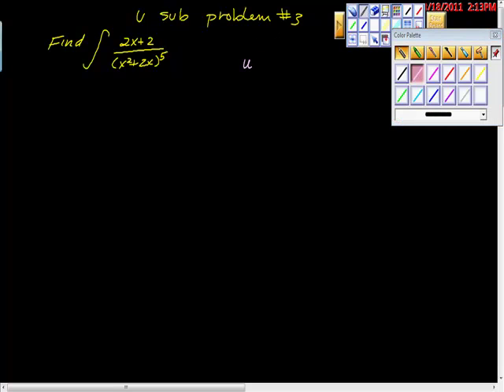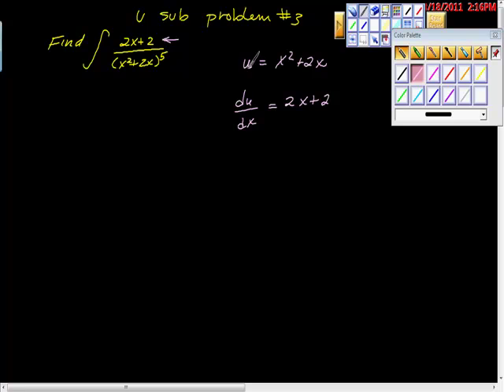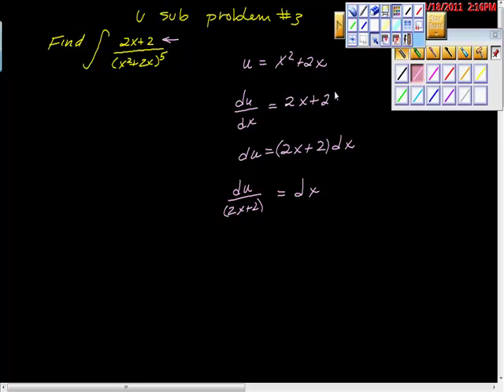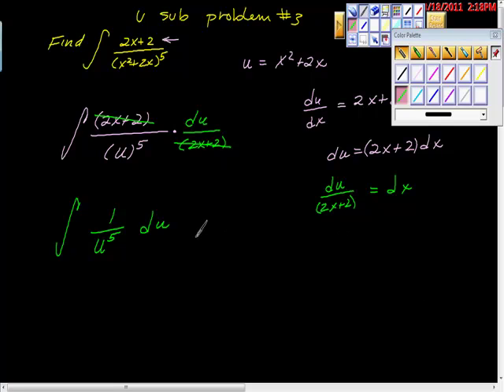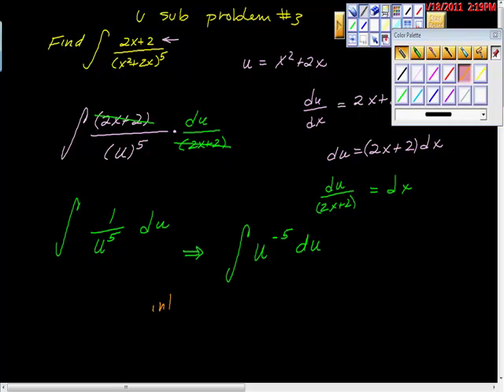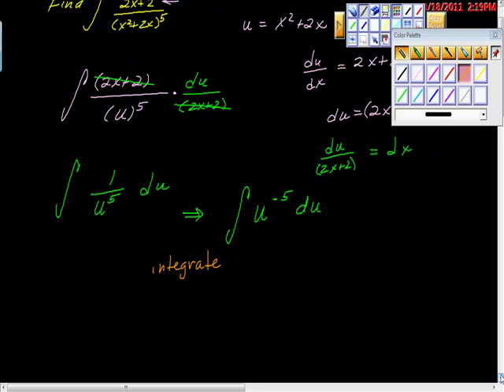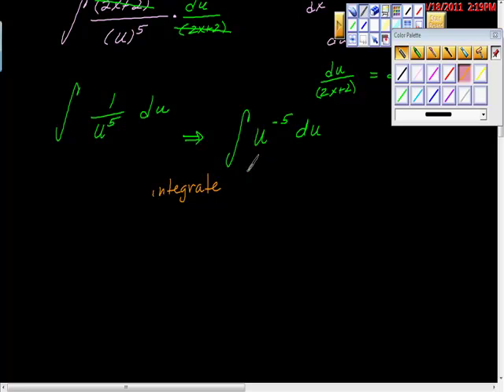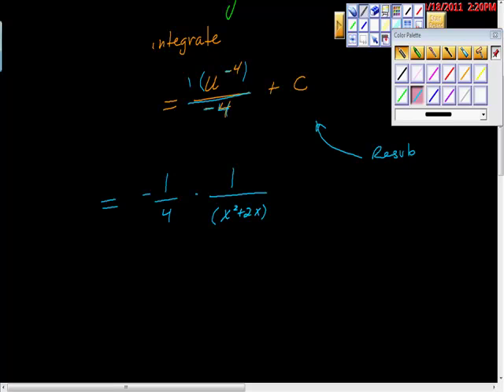U Substitution Problem Three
CALCULUS MADE EASY Another integration by u substitution.  rational function/.